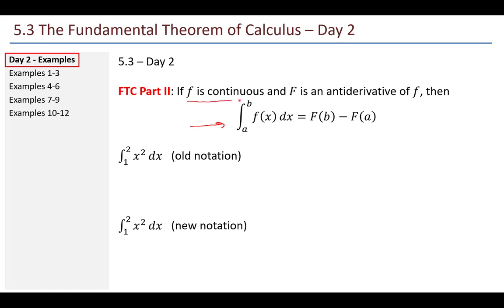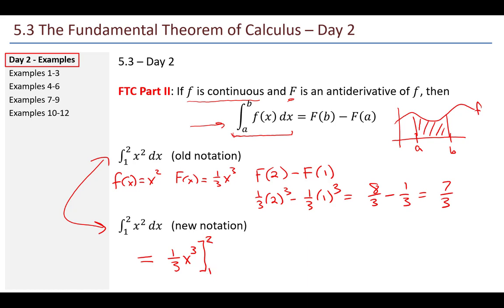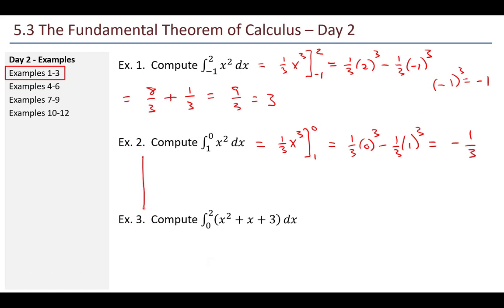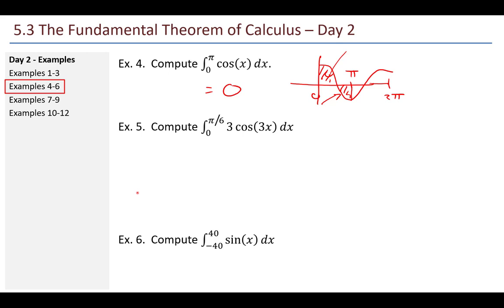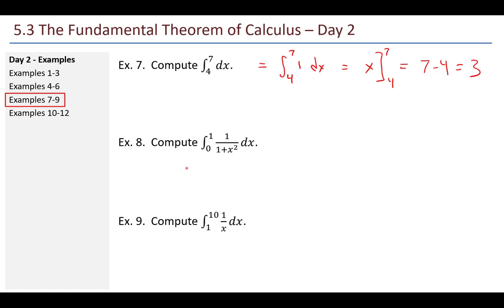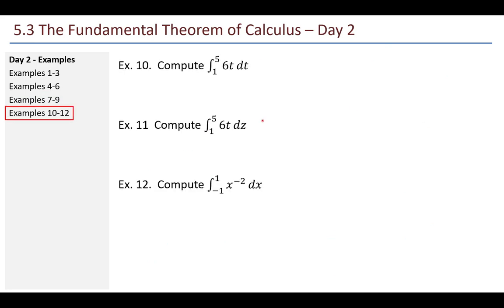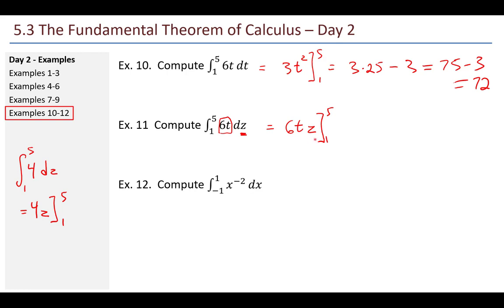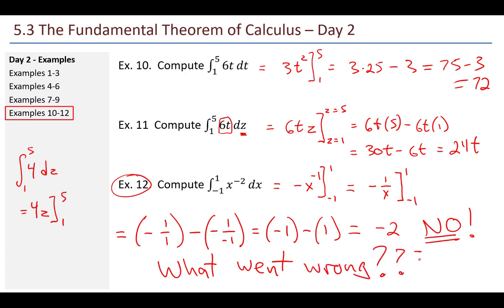Math 211 - 5.3 The Fundamental Theorem of Calculus (part 2 of 2)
Lecture from Math 211, Calculus I, at Shippensburg Univesity